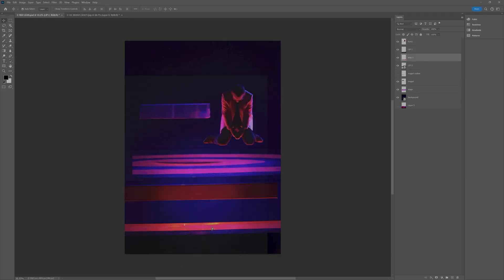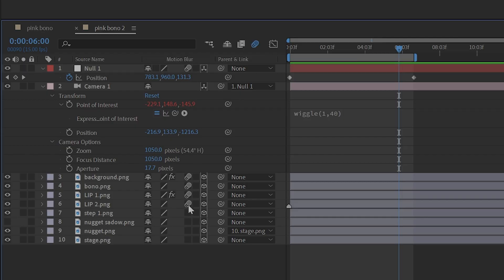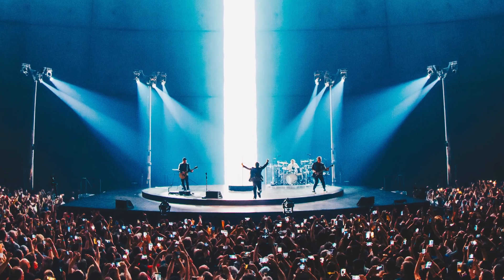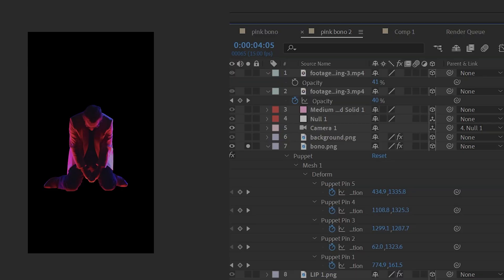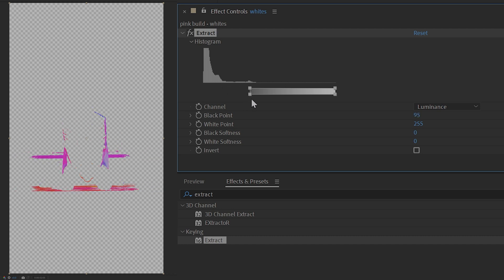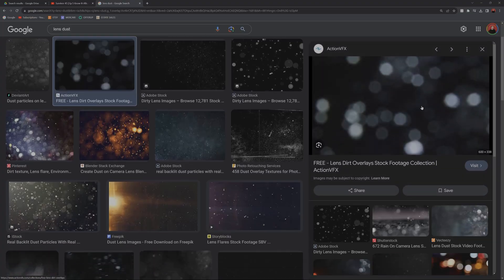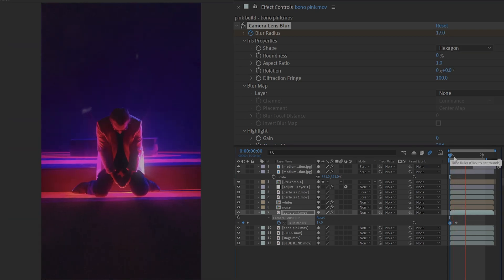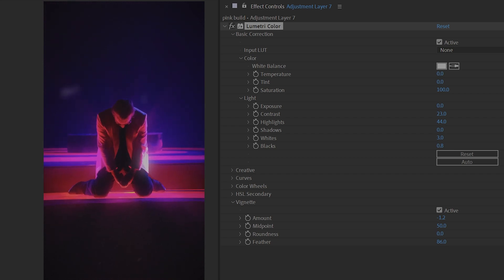Create Stylized Parallax Photos In After Effects 2024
I recently got hired to make these parallax animations for The Sphere in Vegas - so I thought it was the perfect time to show you 20 compositing tricks I love to use when I'm animating 3d photos in After Effects!!  Please if you want to support me check out my amazing sponsor Square Space

For Handheld look Alt click on point of interest and paste wiggle(1,60) in the text box - play around with these numbers too to find a look you like!

00:00 intro
00:31 How To lower frame rate
00:40 How To Create handheld look
01:00 Motion Blur Render Tip
01:05 Animate Arms of Character
01:15 How To animate clothes
01:22 How To Make Characters bend
01:42 How To animate stage lights
02:08 add particles in the air
02:17 RENDER TIP FOR SAVING PLAYBACK TIME
02:34 STYLIZE the shadows of a scene
02:54 stylize THE WHITES OF THE SCENE
03:14 Make epic GOD RAYS
03:40 animate lens dust
04:10 create a rack focus
04:20 Animate edges to be more camera like
04:34 final compositing and color tricks
05:07 OUTRO AND AMAZING WEBSITE DISCOUNT